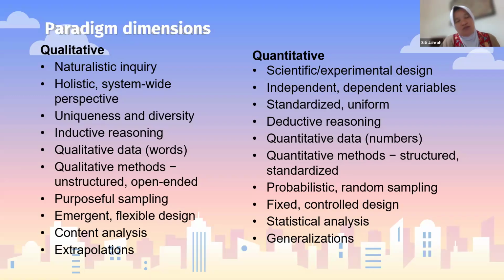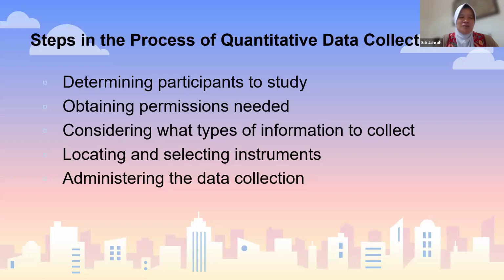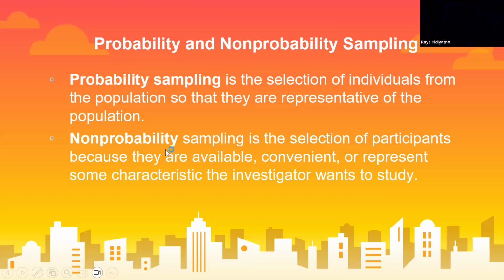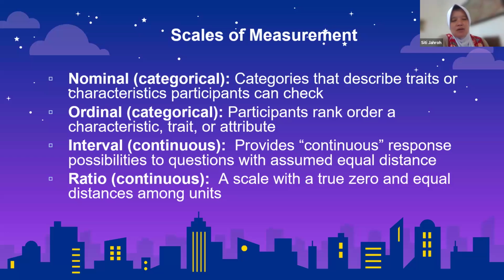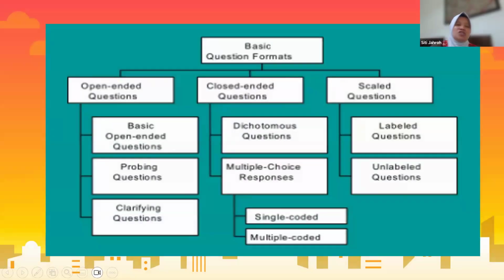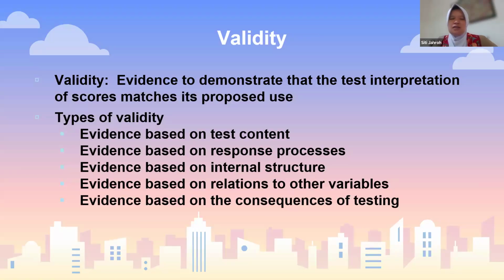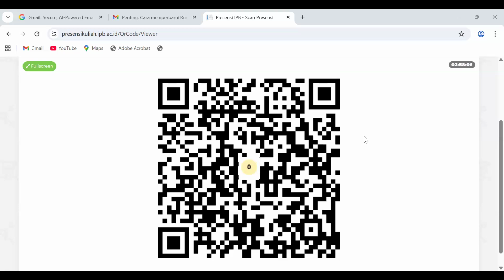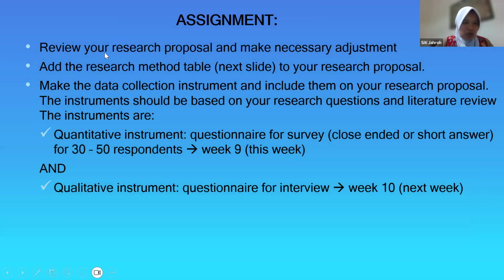SB61 Int Riset Bisnis Responsi dan Kuliah Paralel 4 Sesi 9